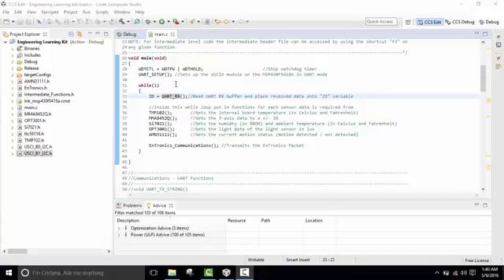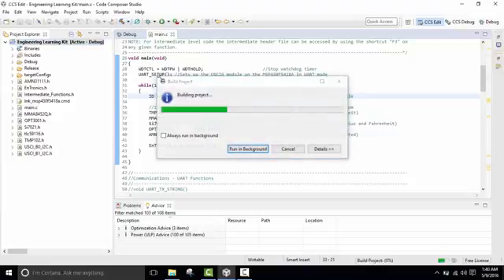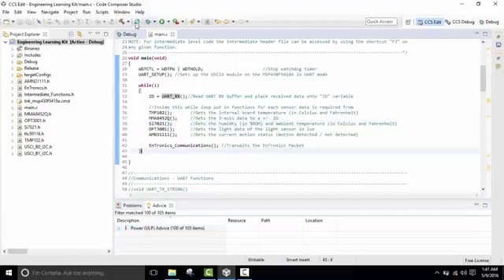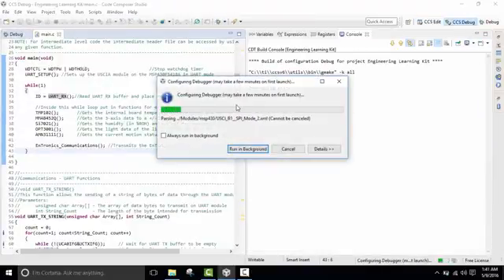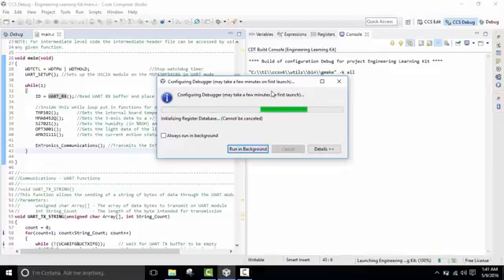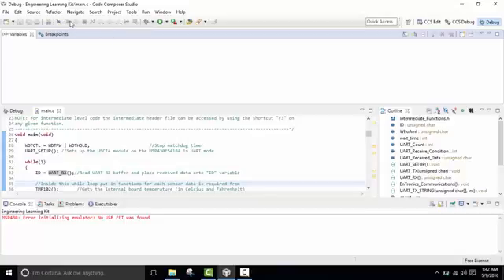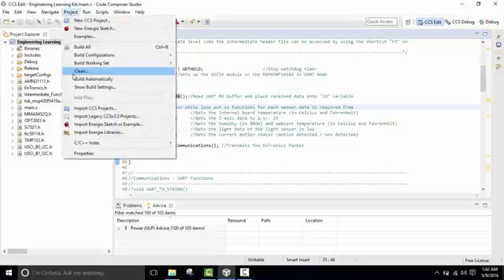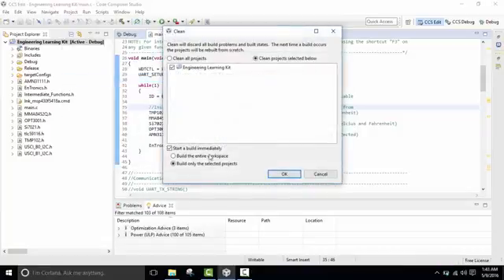C Code Build and Debug